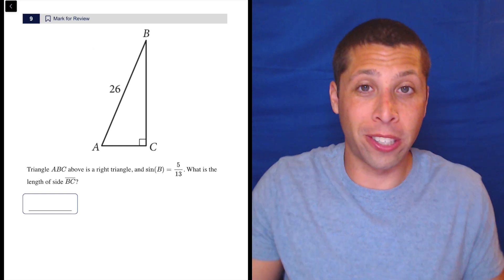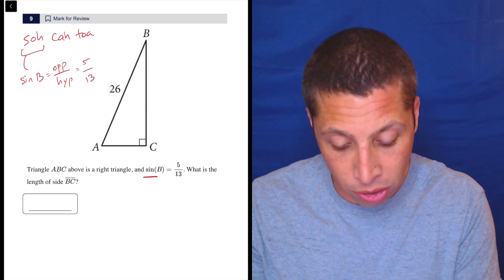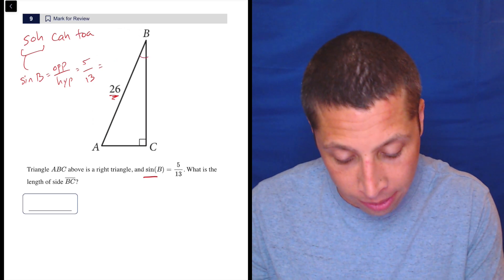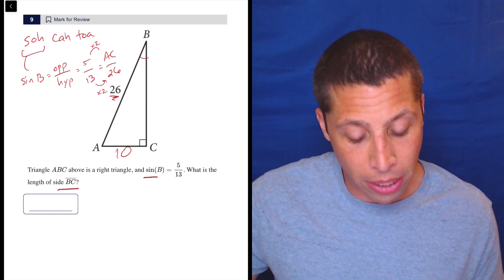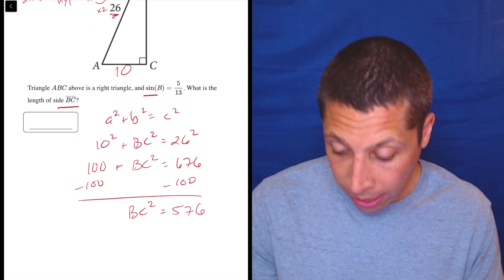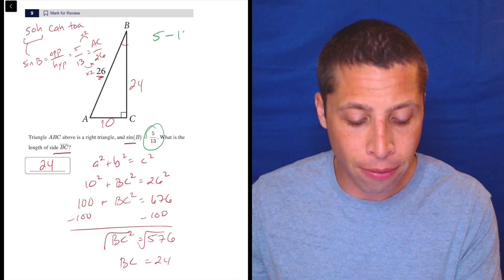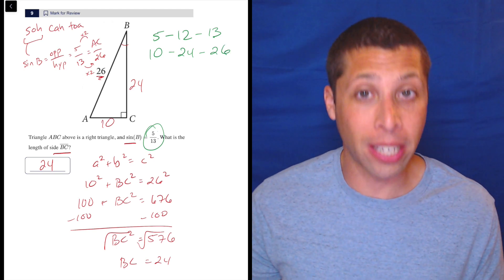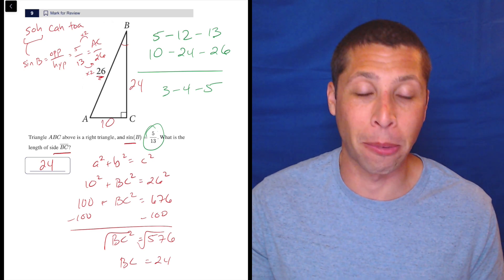Geometry Twists Mix 2, Qn. 9 (SAT Question Bank bd87bc09)